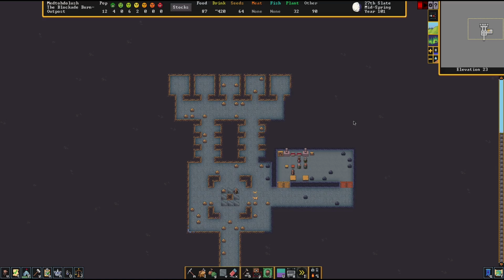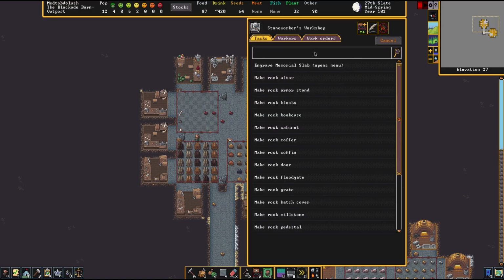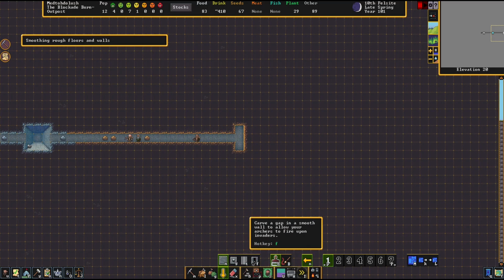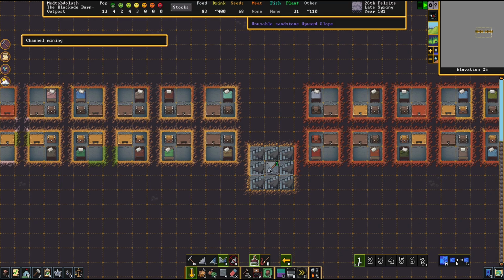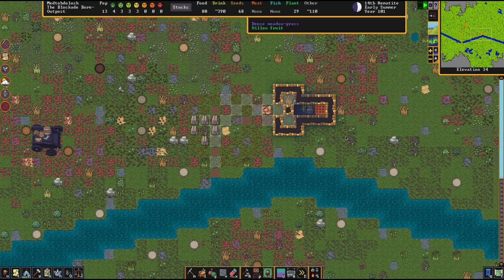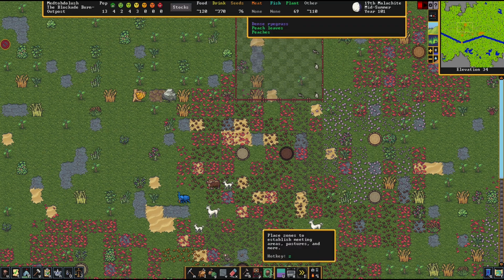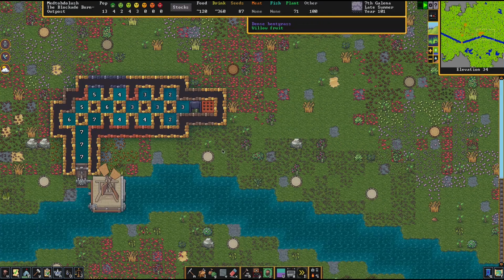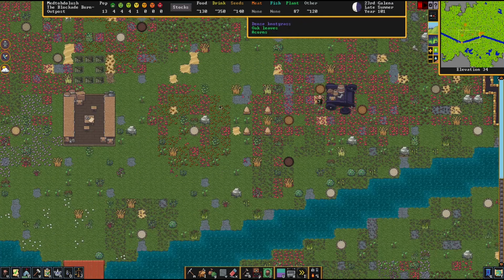Casual Guide to Dwarf Fortress | Fort Well and Mist Generator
Nathan here with a beginner's guide to Dwarf Fortress! I am playing a fortress to provide tutorials as I progress through it. In this video we start to make a hospital which means we need access to water. The video goes over making a well in the fort and a mist generator as well! Please also correct me if I say misinformation, I definitely don't want to spread that around.

0:00 Introduction
1:50 Digging the Clothier Area
5:03 Starting the Hospital
8:29 Building Floor Grate for Waterfall
9:26 Creating Furniture for Hospital
11:54 Starting the Well/Mist Generator
19:09 Channeling and Water Aqueduct
28:56 Building Physical Well
30:01 Continuing Aqueduct
37:51 Making Screw Pump
42:36 Floodgates Working
43:13 Dwarf Stuck in Tree
47:16 Power for the Screw Pump
51:47 Mist Generator Complete
54:50 Furnish Hospital
57:13 Hospital Zone
1:01:15 Goodbye